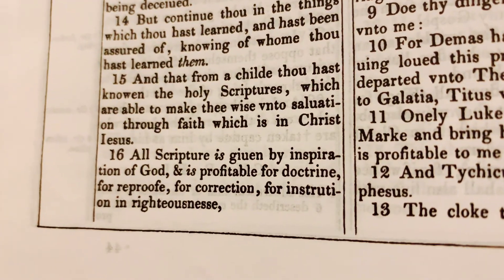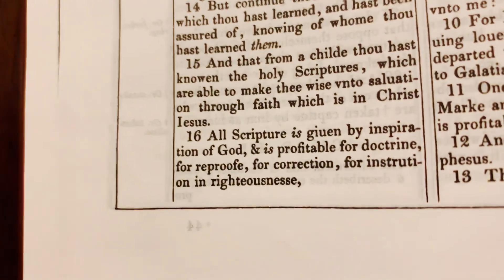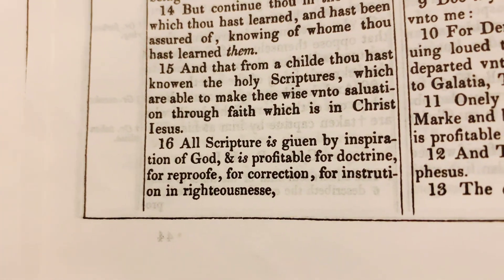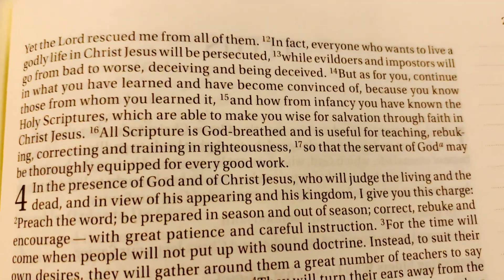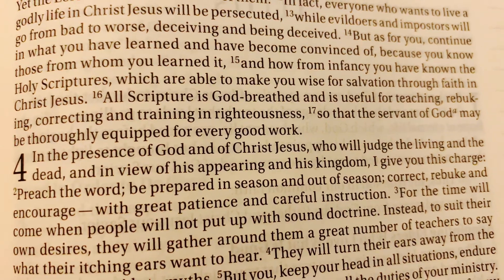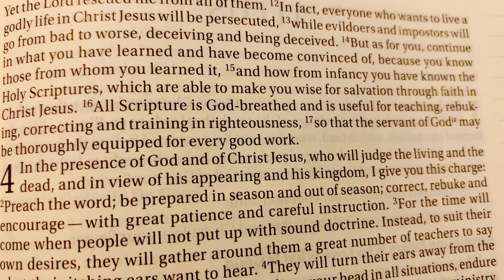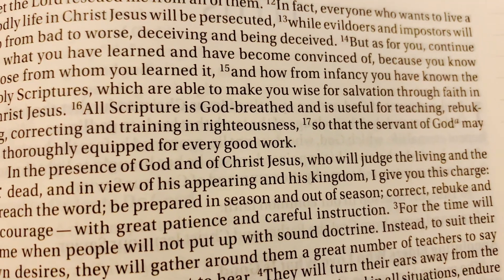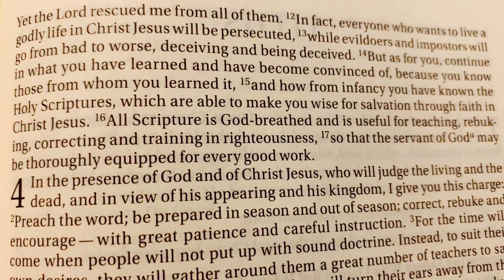Translation Philosophy Pt 2